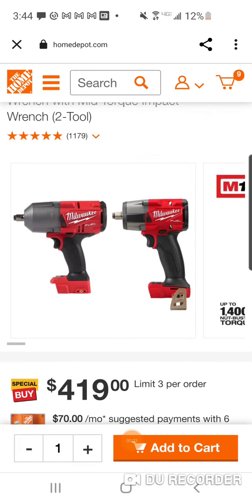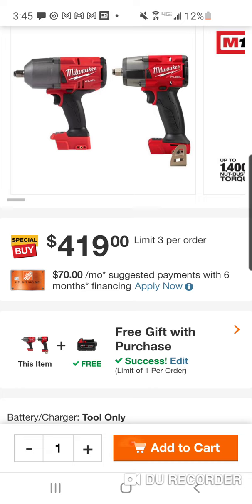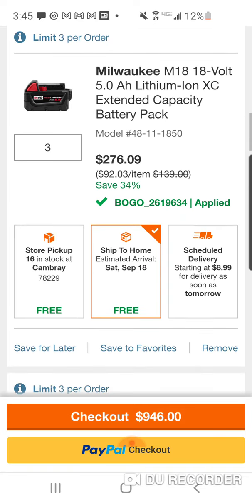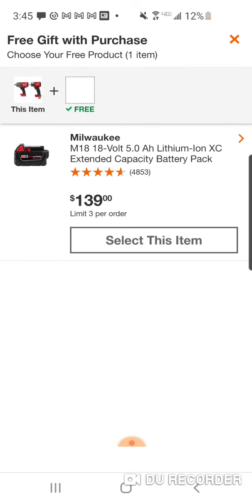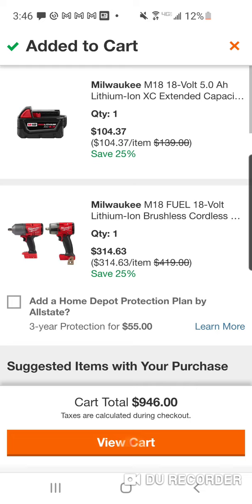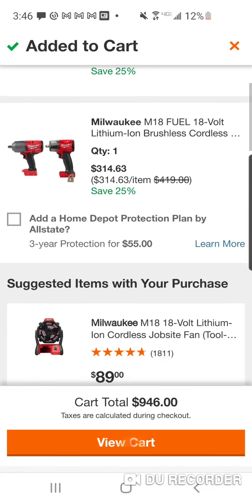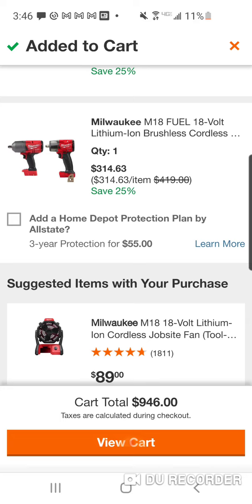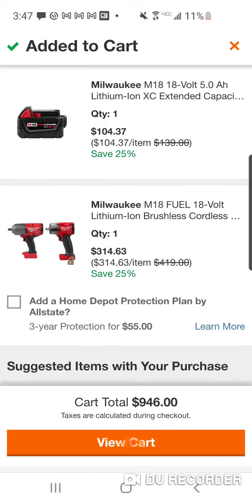They Changed the Price of the Ambiguously Red Duo HACK™😤😤😤